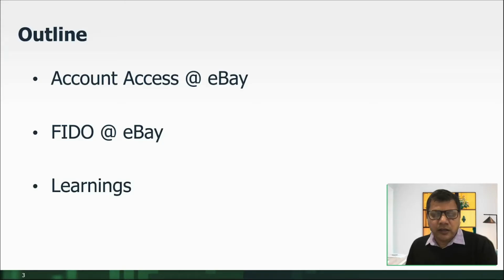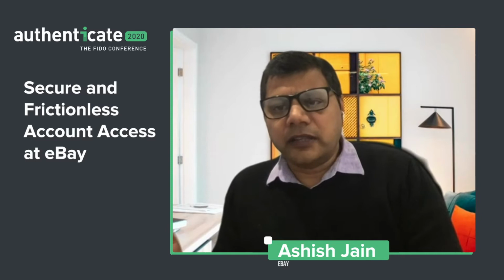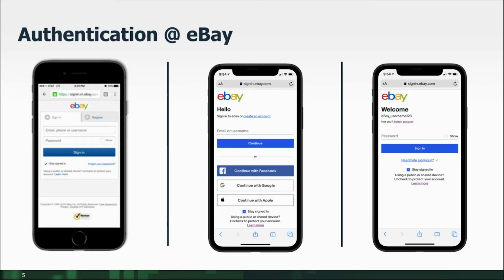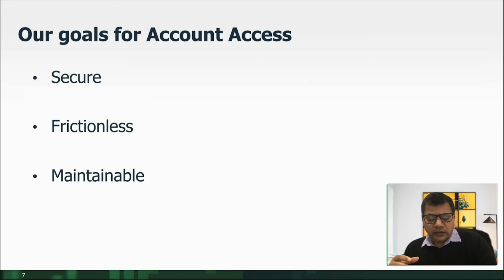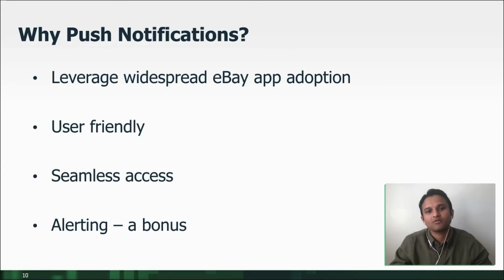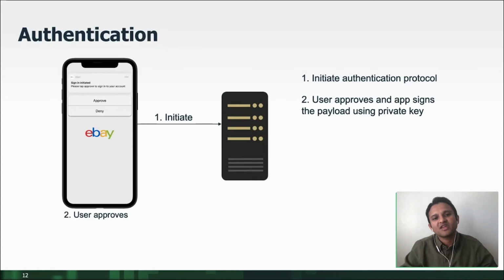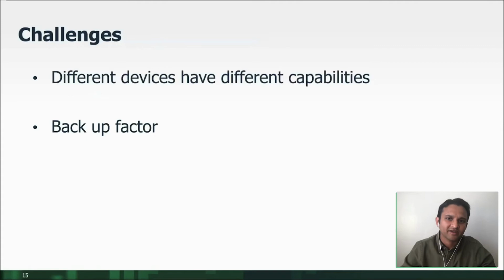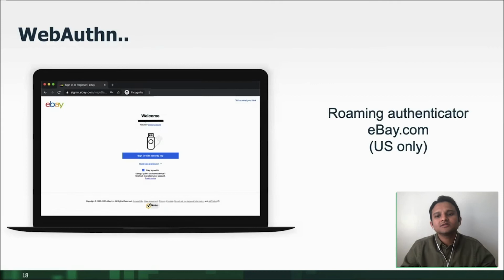Authenticate2020 Presentation: Secure and Frictionless Account Access at eBay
Speakers: Ashish Jain, eBay and Anand Bahety, eBay

The identity and authentication landscape is rapidly evolving and using passwords as a primary means of authentication is no longer a reliable option. Existing solutions for better authentication are either too complex to adopt or difficult to use. FIDO as an authentication standard is trying to bridge this gap and push notifications presents us with a technology which gives user a simple and seamless access to any mobile application. In this talk, I will present eBay’s journey with building simple, easy-to-use and robust authentication framework leveraging these two technologies. We will go over the overall architecture and take a look into how this framework can be utilized not just for primary or secondary authentication but also areas beyond authentication. It will also address the challenges we faced and best practices we followed to deploy it for large scale distribution like eBay. The talk aims at simplifying the complexities around the FIDO protocol and how to leverage it in practice to achieve stronger authentication.